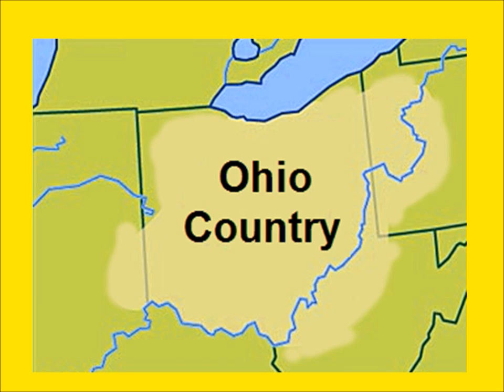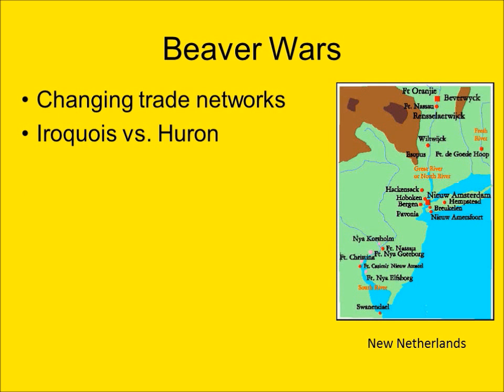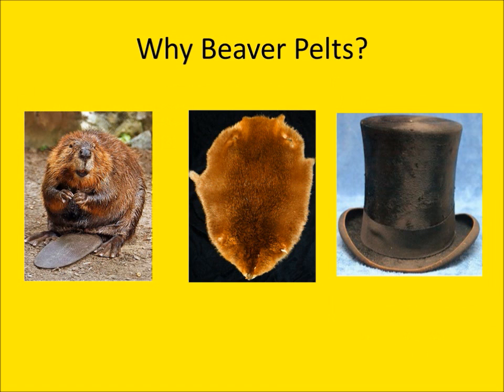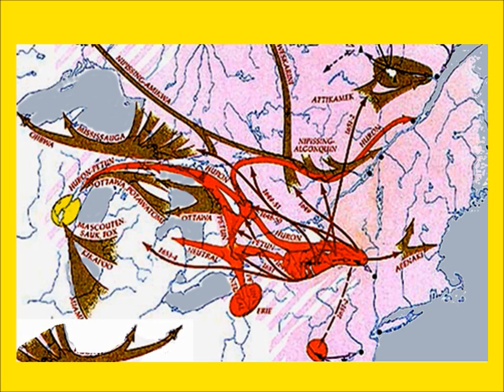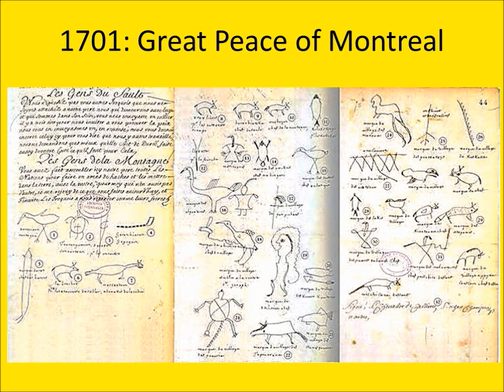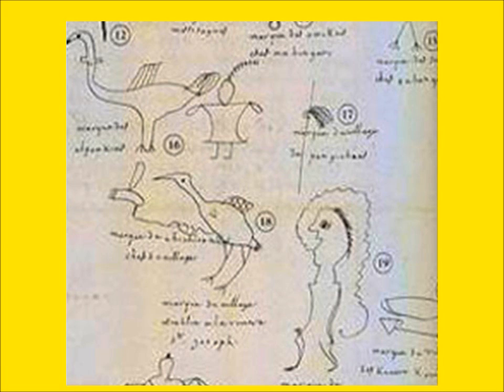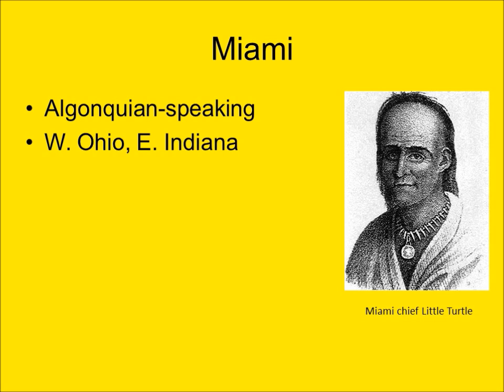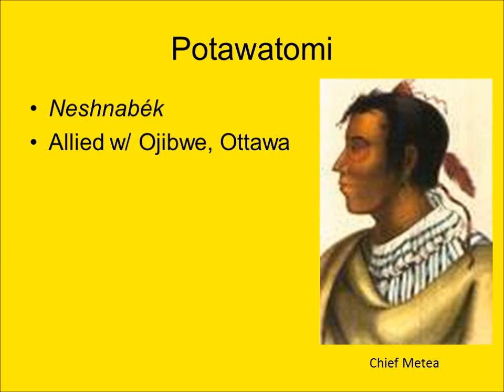Historical Peoples of the Ohio Country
A brief lecture on the major native American groups that lived in the Ohio Country prior to the American Revolution.